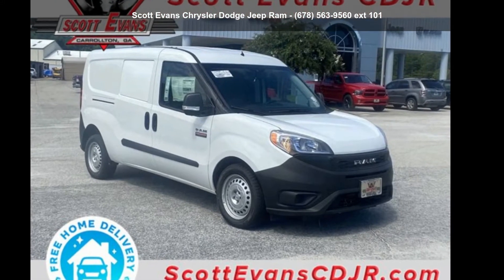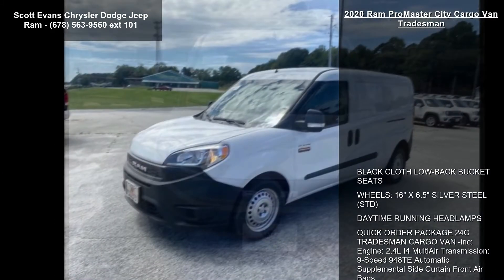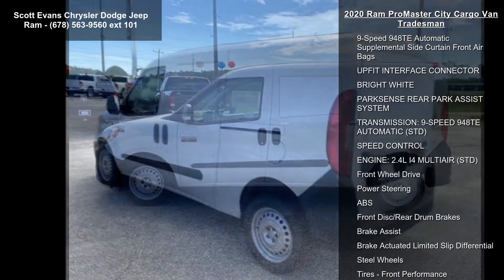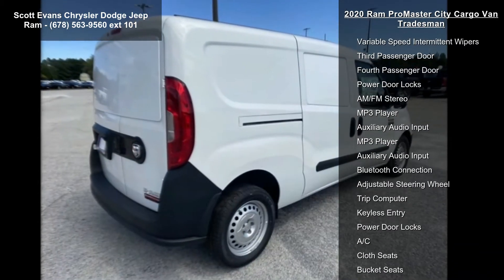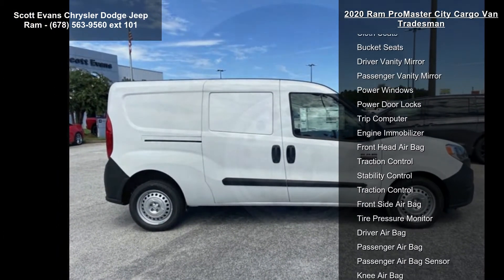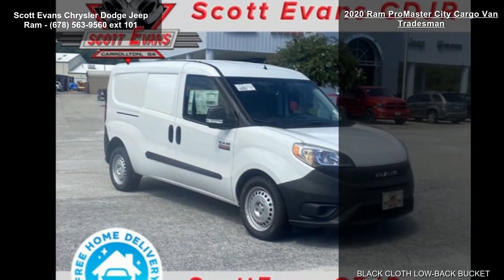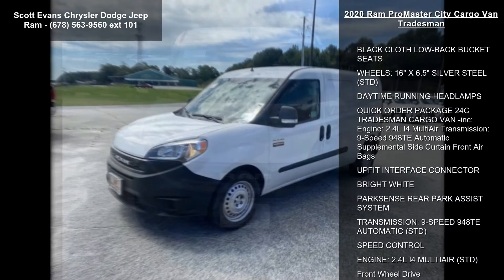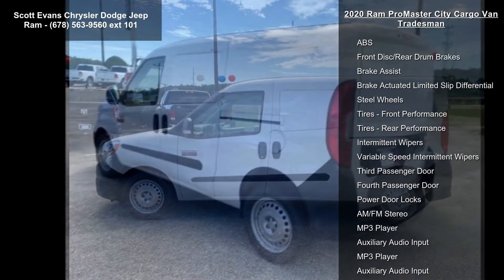2020 Ram ProMaster City Cargo Van Tradesman